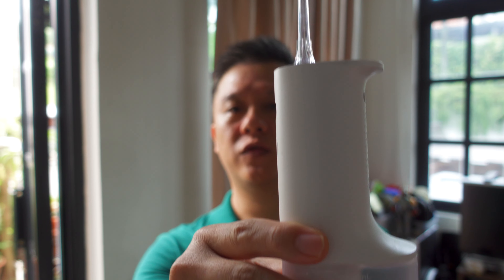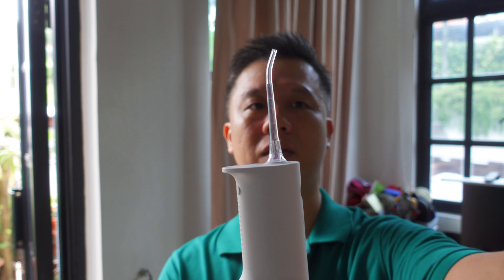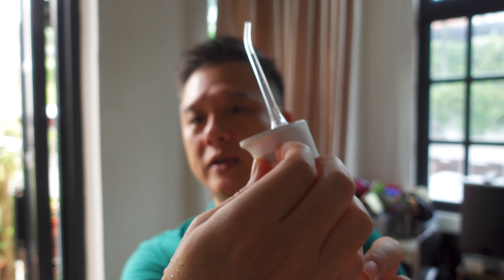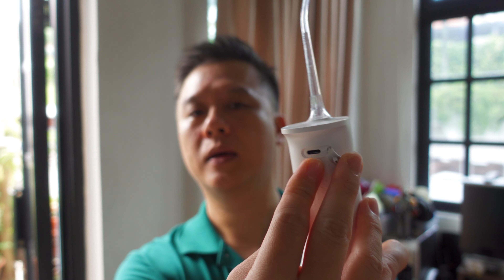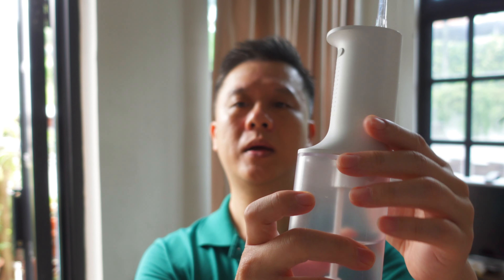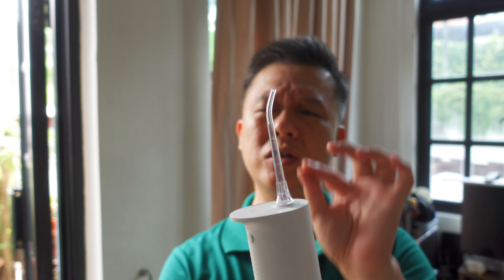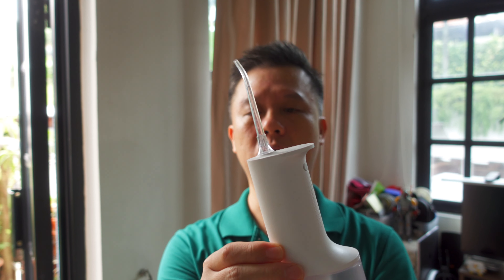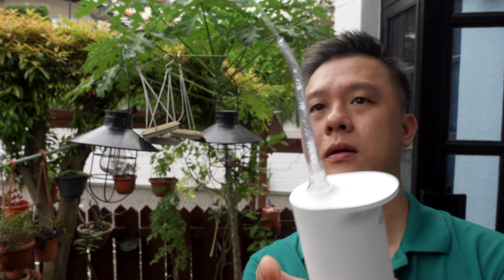Xiaomi Water Flosser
Good alternative to regular floss